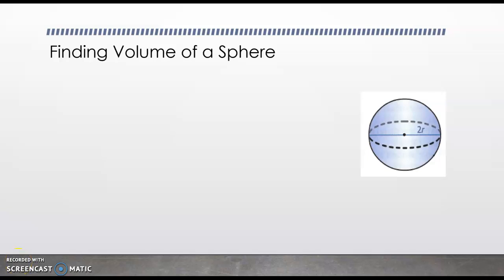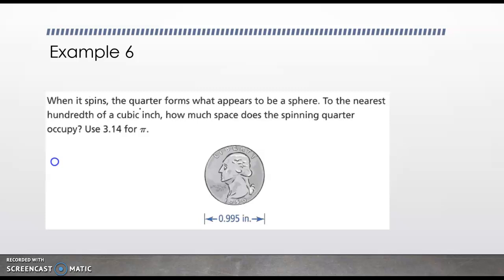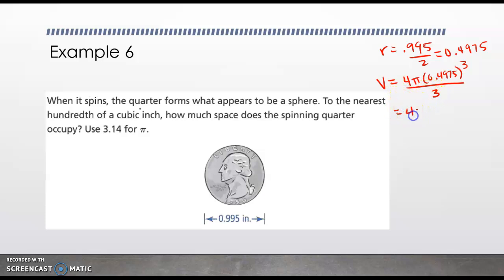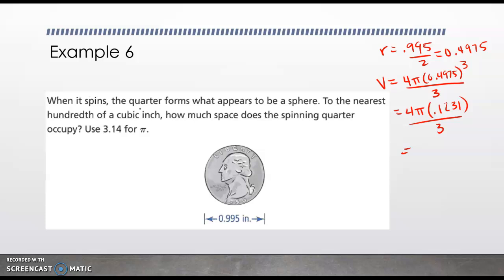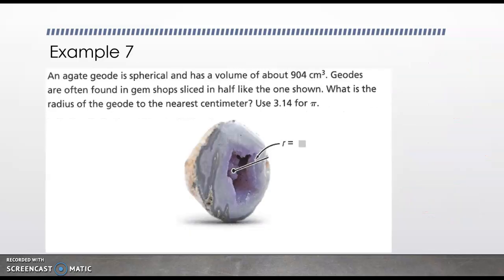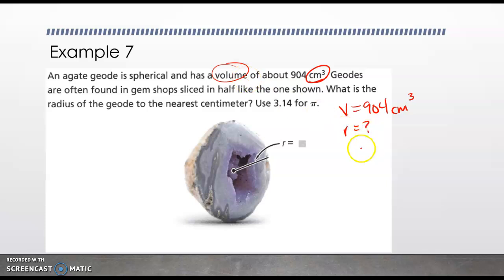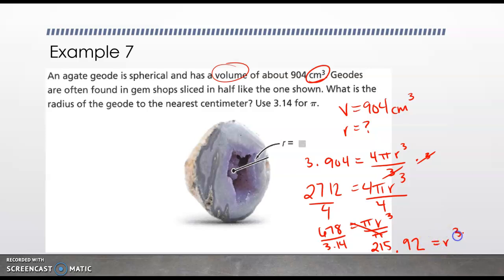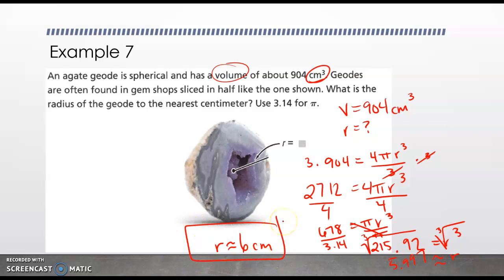Geo: Volume of a Sphere